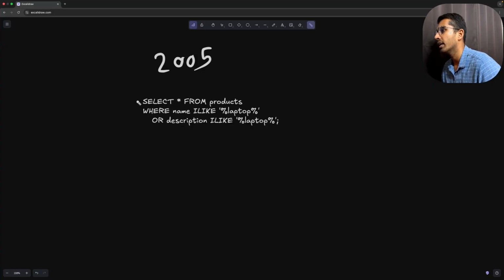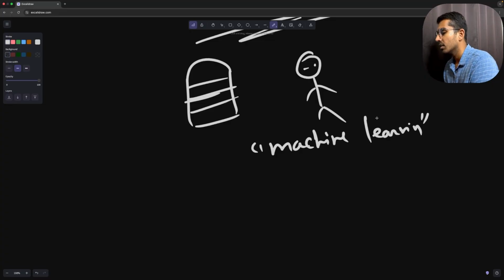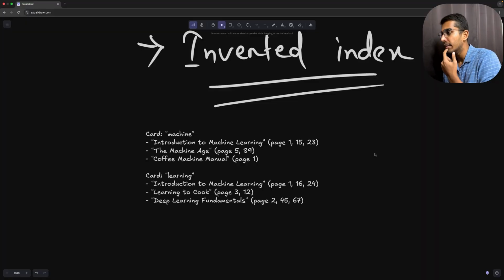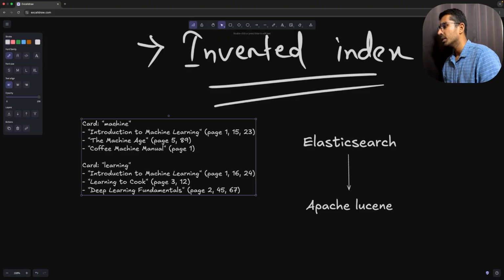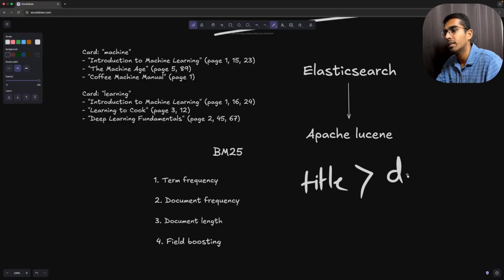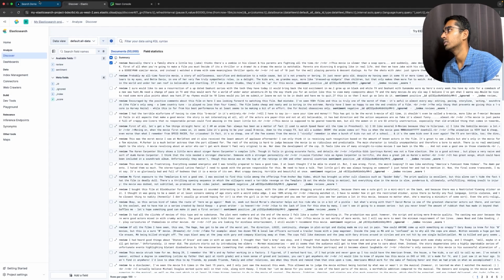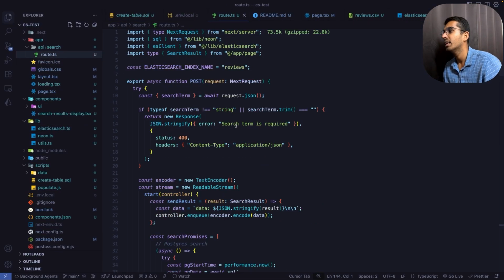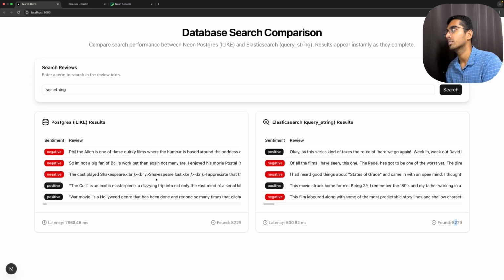15. Full text search using Elasticsearch for blazingly fast search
In this video we discuss what is the problem with performing search based workflows in traditional relational databases. What is the advantage tools like Elasticsearch offer, how they work and when to use them.